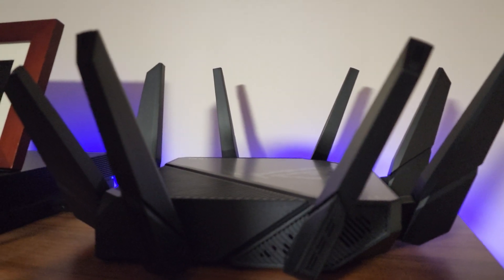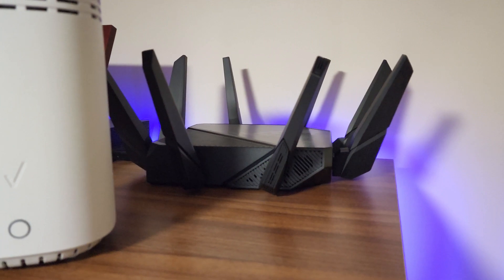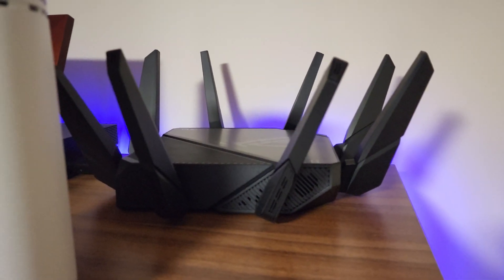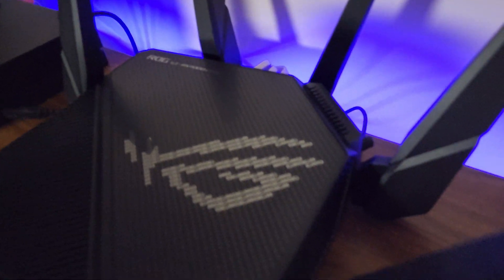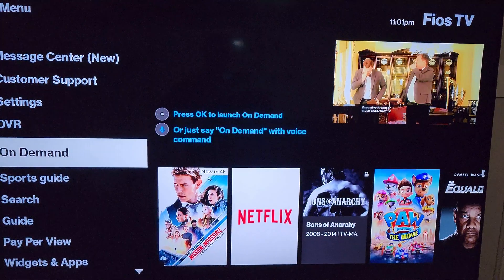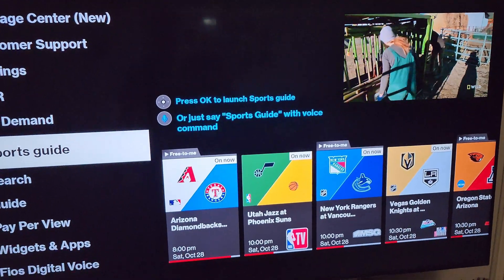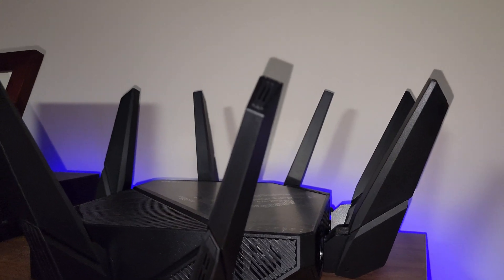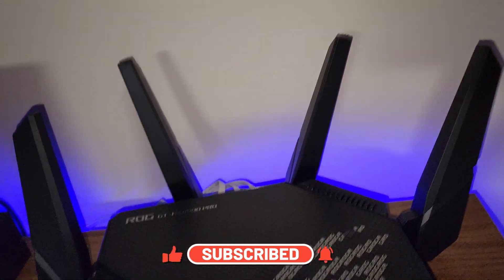Do not fear , replace your Verizon router with your Asus router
Cat 8 cable:
Gocoax Moca:
TP-link switch:

Moca filter:

Also:

QNAP TVS-h674-i5-32G-US 6 Bay

ASUS ZenWiFi Pro AXE11000 Tri-Band WiFi 6E Mesh
ASUS ROG Rapture GT-AX6000 EVA Edition Dual-Band WiFi 6 Gaming Router

Gocoax Moca 2.5:
Moca Poe filters:

You may like:

AACL For Samsung Galaxy S24 Ultra Screen Protector Tempered Glass (3 pack)&Individual Alloy Ring for Samsung Galaxy S24 Ultra Camera Lens Protector

Items used in the video:
MYBAT Pro Maverick Series for Samsung Galaxy S24 Ultra Blue

MYBAT Pro Maverick Series for Samsung Galaxy S24 Ultra Black

SAMSUNG Galaxy Buds 2 Pro True Wireless Bluetooth Earbuds, Noise Cancelling, Hi-Fi Sound, 360 Audio

ASUS ROG Rapture GT-AX11000 Pro Tri-Band WiFi 6 Extendable Gaming Router, 10G & 2.5G Ports, ASUS RangeBoost Plus, Triple-Level Game Acceleration, Subscription-Free Network Security, AiMesh Compatible

Other Items you may like:

Camera Tripod, 72” Tripod for Camera Stand:

Dell S2421HS Full HD 1920 x 1080, 24-Inch

Samsung 990 PRO Series - 2TB PCIe Gen4.

SAMSUNG 870 EVO SATA III SSD 1TB 2.5

WD_BLACK 4TB SN850X NVMe Internal Gaming SSD

WD 5TB Elements Portable HDD

Seagate IronWolf Pro 4TB NAS Internal Hard Drive HDD

Western Digital 18TB WD Red Pro NAS Internal Hard Drive HDD

Synology 2 bay NAS DiskStation DS220j (Diskless), 2-bay; 512MB DDR4